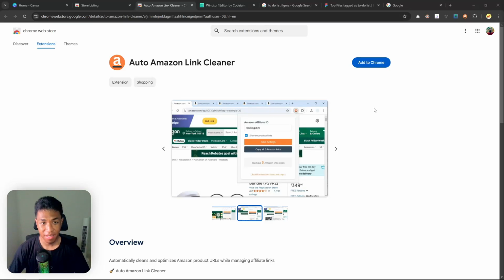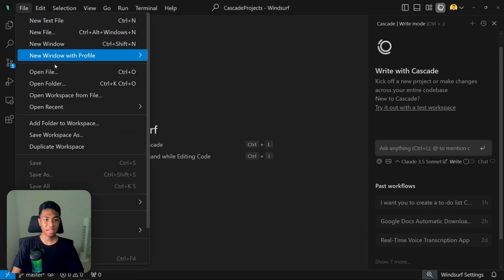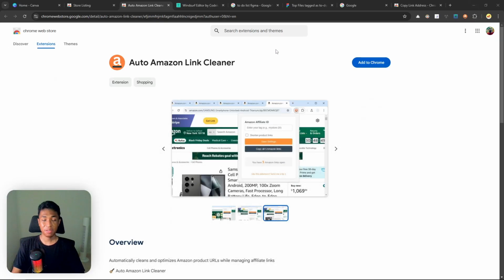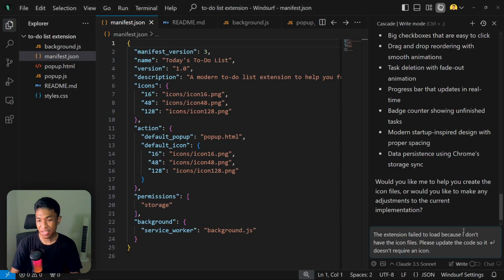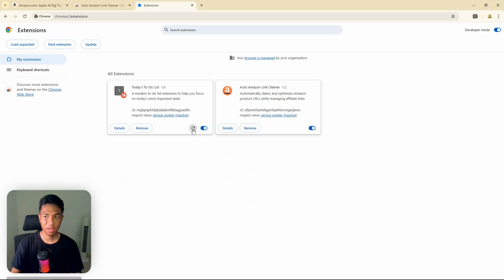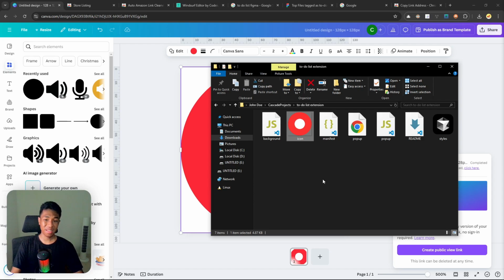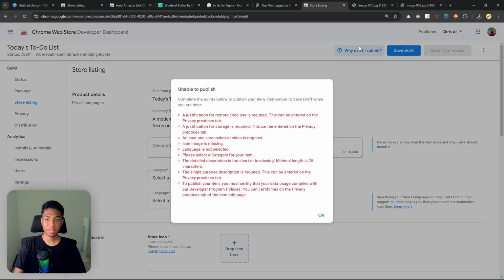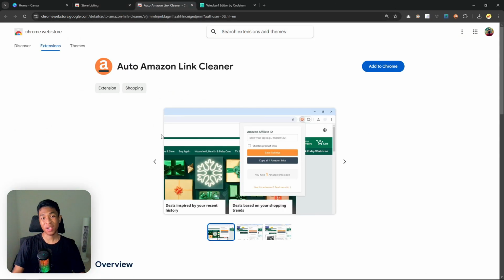How I Made a Chrome Extension Without Coding Skill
I made a Chrome extension using AI and got published to Chrome Web Store. I didn't code, AI do the coding for me. Now anyone can create a Chrome extension with ease.

00:00 Intro of my Chrome extension
00:49 Preparation
03:00 Building the extension
17:06 Submit the extension to Chrome Web Store